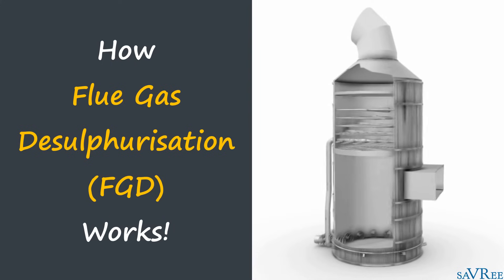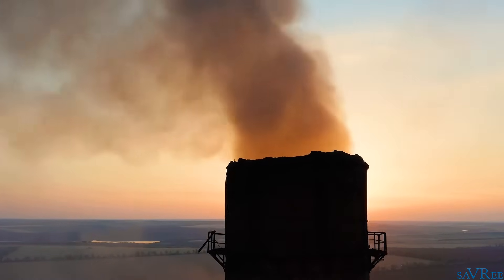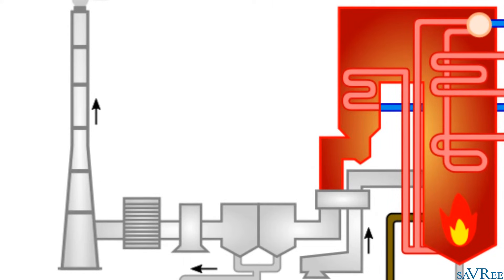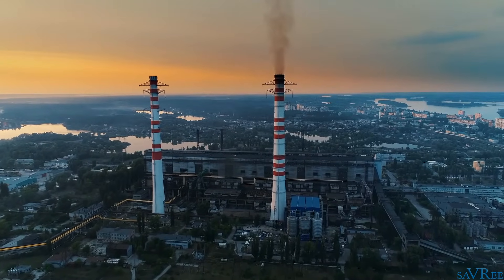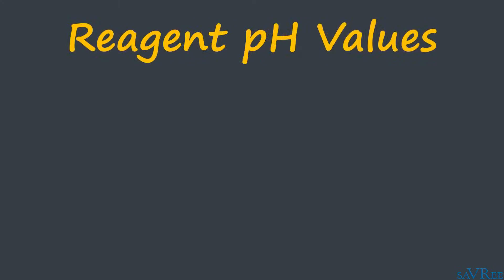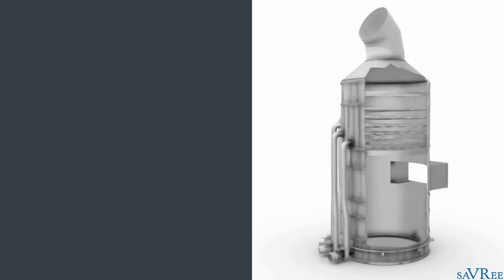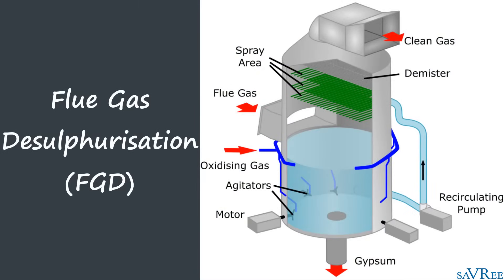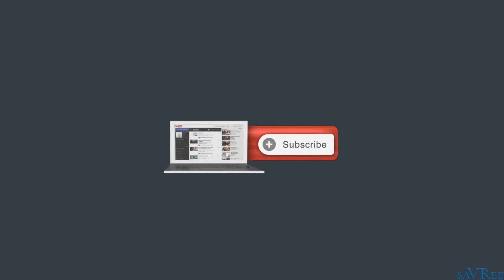How Flue Gas Desulfurization (FGD) Works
Learn how flue gas desulfurization (FGD) works! We use an interactive 3D model to show you all of a flue gas desulfurizer’s main components and how it works.

This video focuses on the wet (not dry) method of desulphurisation.

Note that desulfurization (American English) may also be spelt desulphurisation (British English), but its meaning is the same!

▶️Introduction
Fossil fuel power stations and other industrial plants that burn fossil fuels, require some form of flue gas cleaning in order to comply with ever more stringent environmental legislation. There are several parts to a flue gas cleaning system, these may include electrostatic precipitators (ESP), bag houses, forced draft fans, selective catalytic reduction (SCR) equipment and flue gas desulphurisation equipment.

Flue gas desulphurisation (FGD), is a process that removes sulphur oxides (SOx) from an exhaust gas stream. The most common sulphur oxides are sulphur dioxides (SO2) (note that sulphur is also spelt sulfur).

Chemical reactions between an alkaline reagent (lime, limestone, ammonia etc.) and the flue gas, convert the sulphur dioxide gas into calcium sulphite. Calcium sulphite can then be oxidised to form calcium sulphate.

An alkaline reagent slurry is pumped from the base of the absorber tower to spray headers. The slurry is sprayed into the absorber tower through spray nozzles, and falls due to gravity down to the tower basin (effluent holding tank area).

Flue gas enters the tower and flows upwards. As it flows upwards, it comes into direct contact with the alkaline reagent slurry. The slurry converts the sulphur dioxide gas into a calcium based solid waste (calcium sulphite or calcium sulphate).

Calcium sulphite is represented by the chemical notation of CaSO3; calcium sulphate is CaSO4.

Both calcium sulphite and sulphate can be sold as by-products. It is possible to oxidise the calcium sulphite in the slurry using compressed air, this then yields calcium sulphate. Another name for calcium sulphate is ‘gypsum’, and it can be used for many applications, but its use in wallboard is the most common.

Gypsum is extracted and sold, usually by passing through a thickener (similar to a primary clarifier design), hydro cyclone, vacuum filters, or a combination of all these components.

A mist eliminator is used to reduce the amount of carry over from the absorber tower to the exhaust stack.